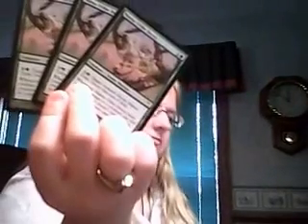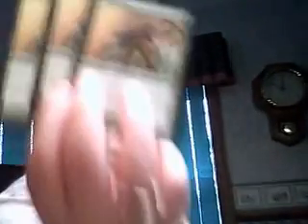2 Box 1 Part 2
This is part 2 of my first box opening